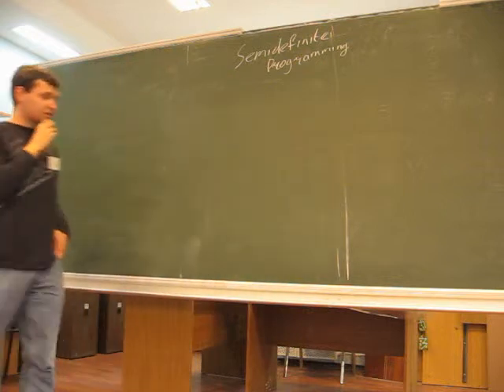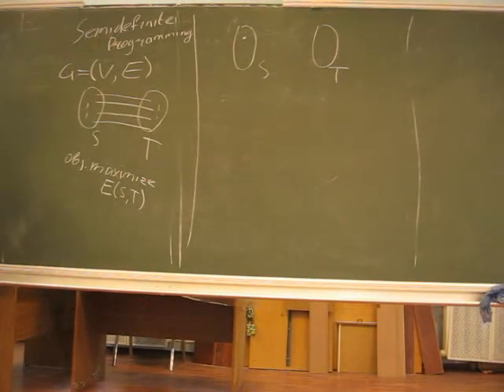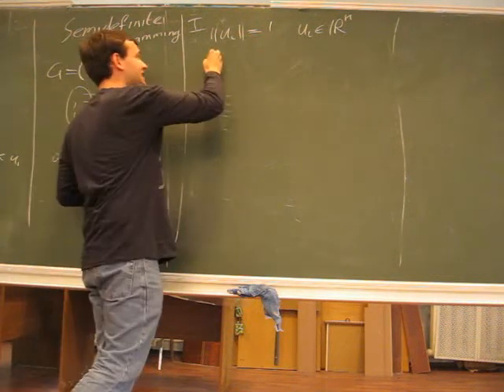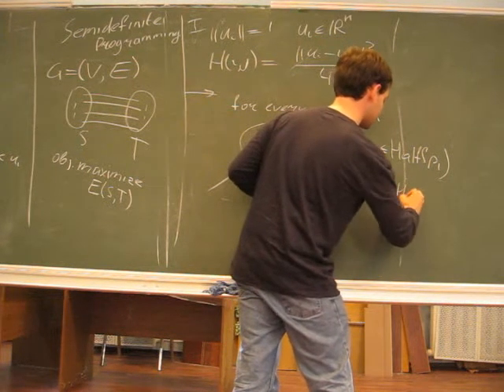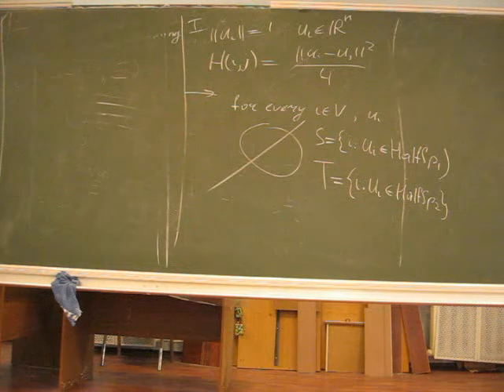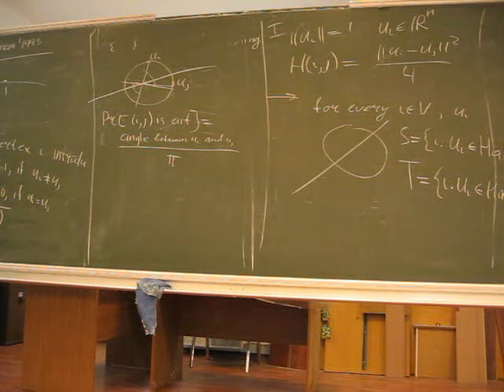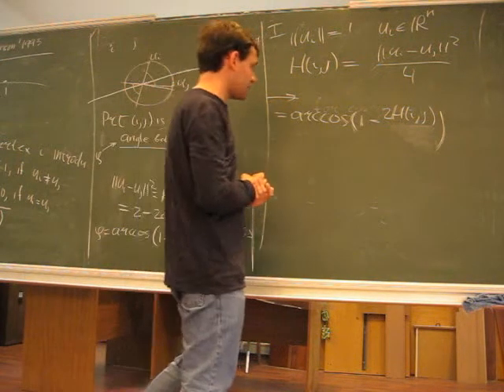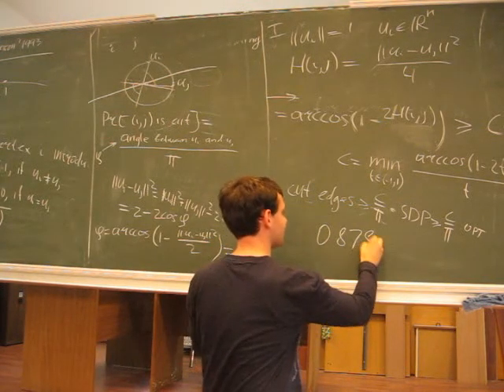Yury Makarychev's tutorial. Lecture 2, part 1